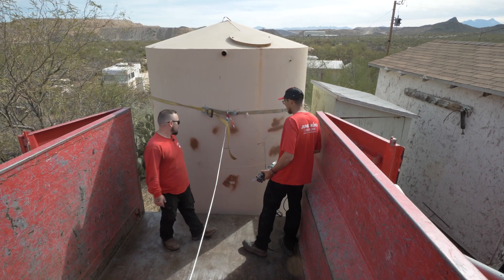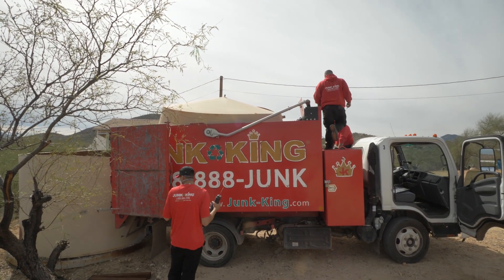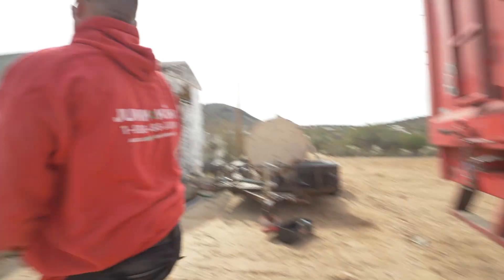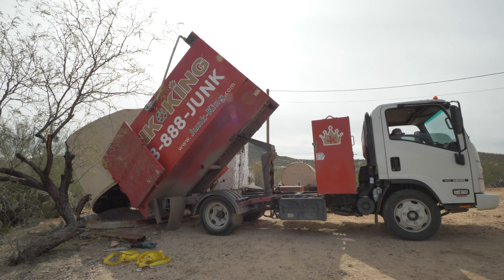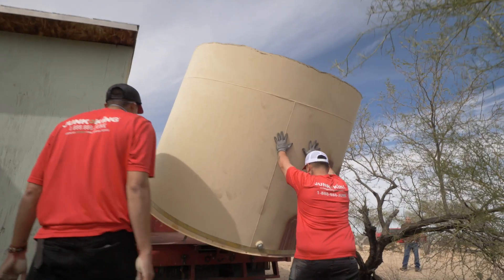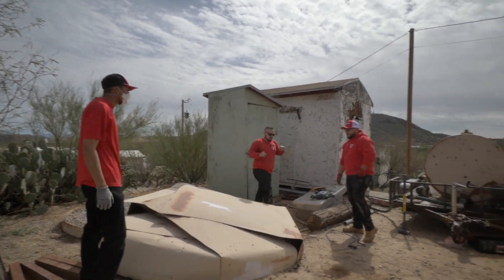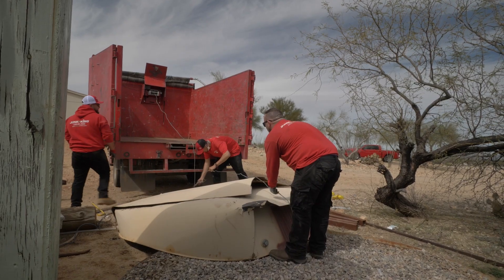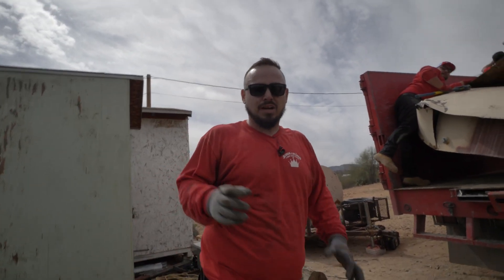Trash Talk with Junk King: Water Tank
Welcome to the water tank episode of Trash Talk. There is no job too big or too small for Junk King Tucson. Take a look at how they handle removing a large water tank and what lengths our crews take to get the job done!